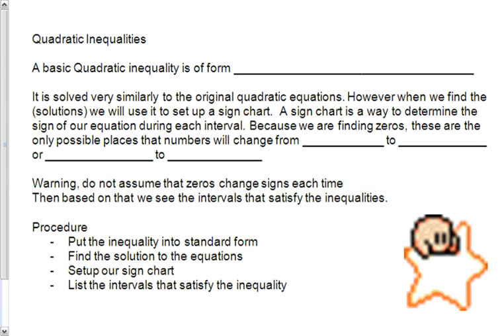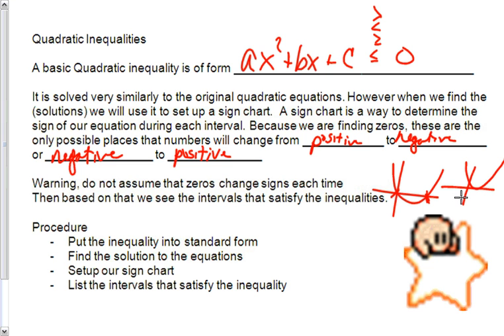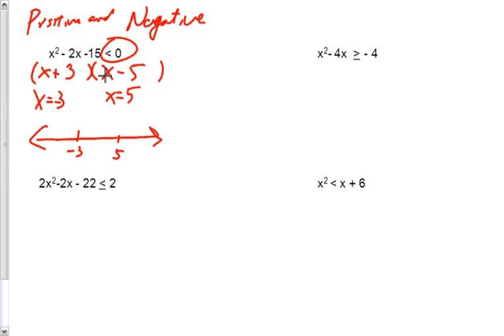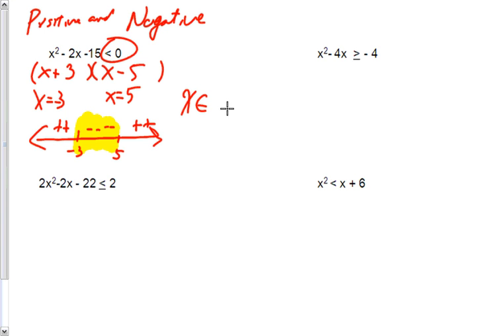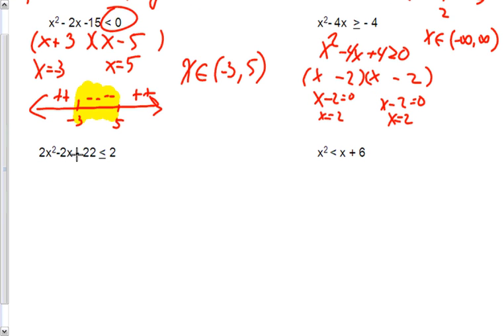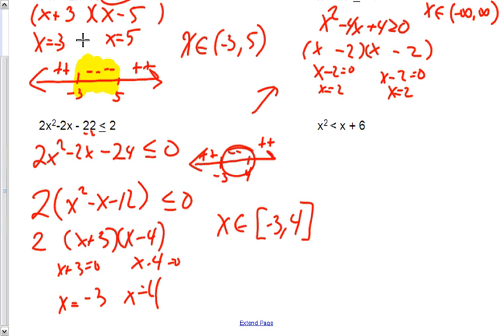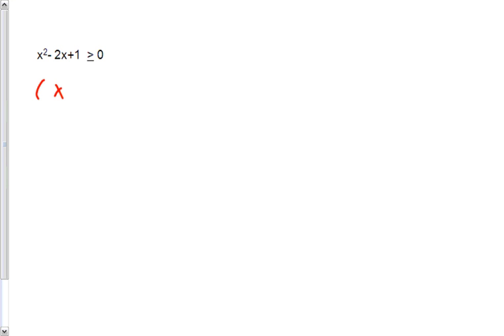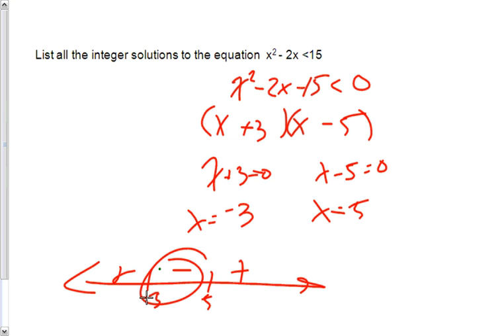1 8 quadratic inequalities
solving quadratic inequalities with integer roots